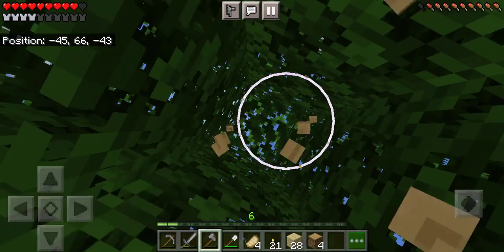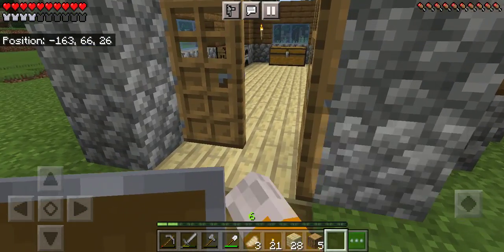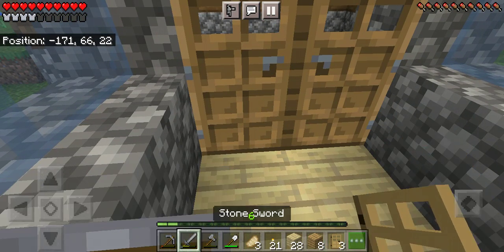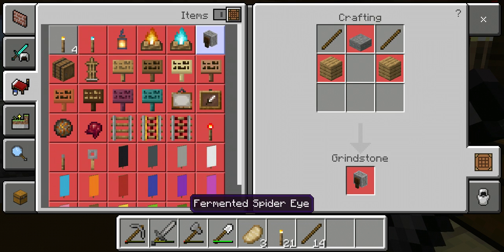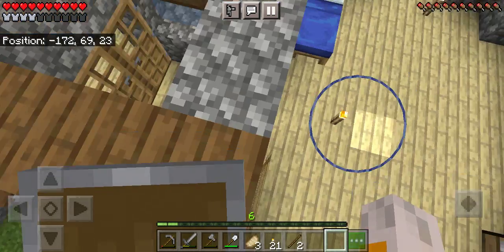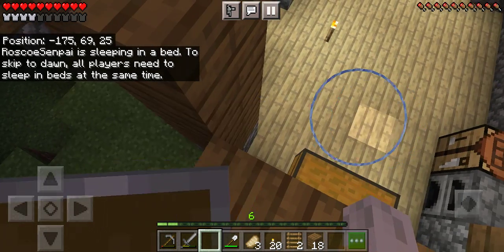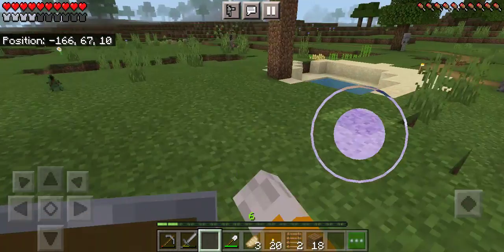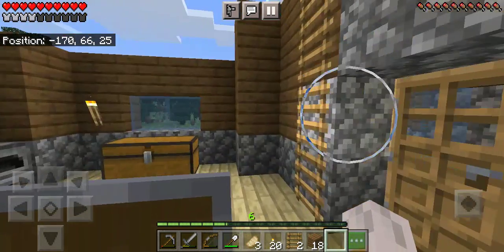RosSMP Episode 1: A New Adventure!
Today we start on the RosSMP. Similar to the Dream SMP, the RosSMP contains Dino, Roscoe, Dragon and more of their friends causing crazy amounts of chaos! Join then as the story unfolds and fate binds all together.